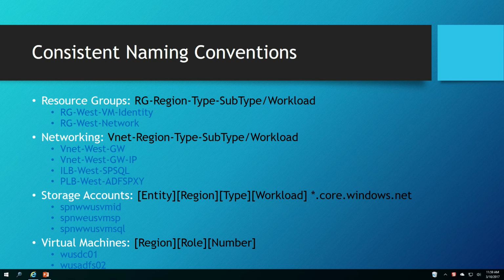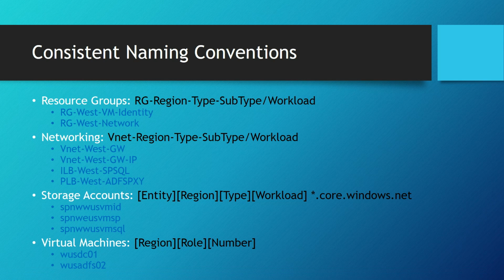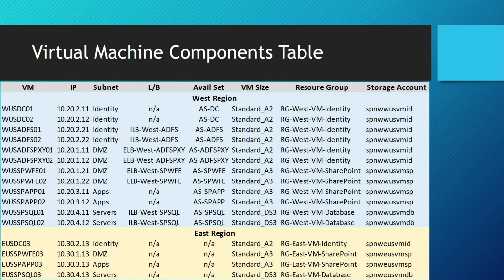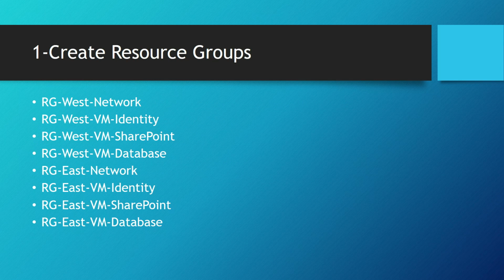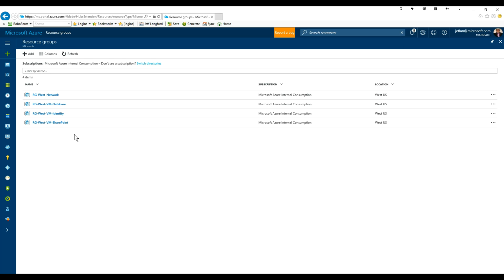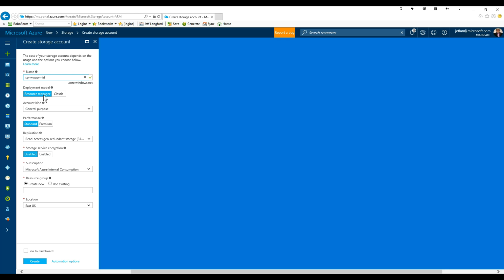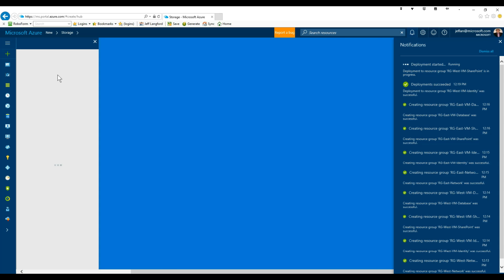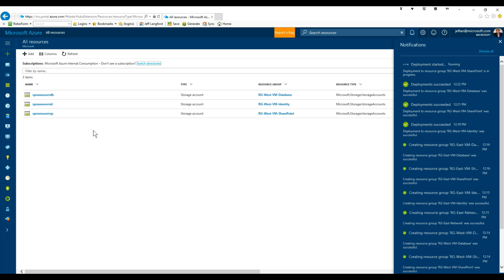IaasARMBestPractices 1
Microsoft Azure IaaS Best Practices for ARM. Video #1 in series.